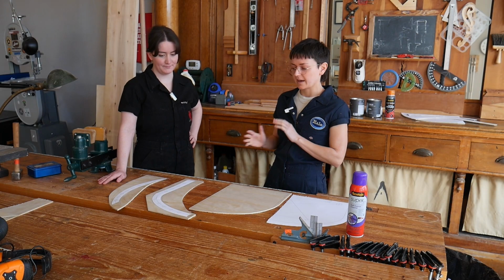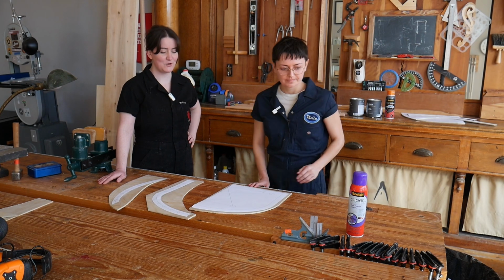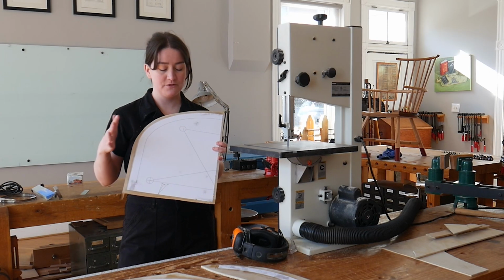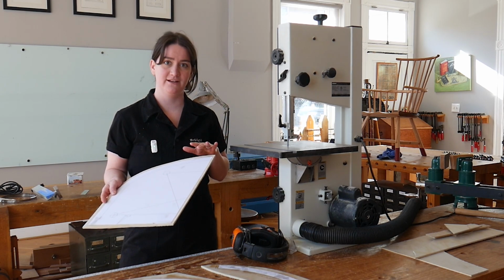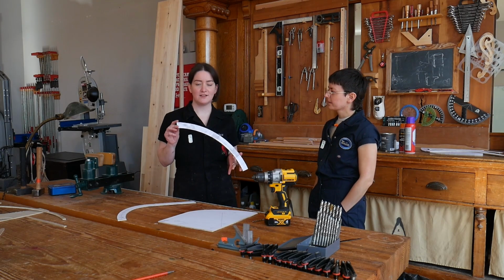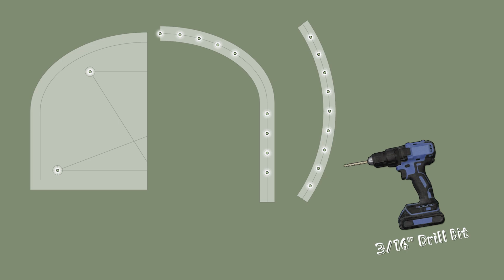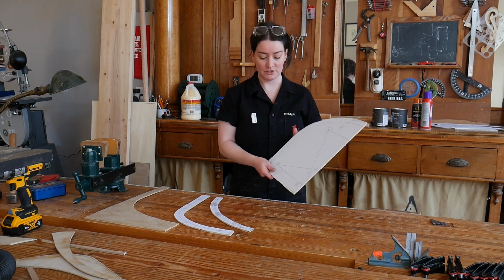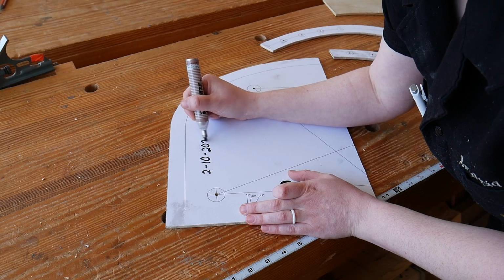Build a Chair From Bulls%$t: Chapter 4 – Making the Patterns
Filmed by: Bridgid Gruber
Edited by: Kale Vogt and Bridgid Gruber

In this chapter of Build a Chair From Bulls%$t, Bridgid and Kale show how to make the patterns needed for the Bulls%$t chair.

Note: You can download a pdf of this book for free here: chrome-extension://efaidnbmnnnibpcajpcglclefindmkaj/

Build a comfortable wooden stick chair using only materials and tools found at your home center. No jigs, no specialty tools and no exotic techniques.

For centuries, farmers and people who were handy with tools built comfortable chairs using simple tools and the materials around them (usually stuff from the firewood pile). You didn’t need special training or fancy tools – just a normal amount of cleverness and the need to sit down.

“Build a Chair from Bulls%$t” shows you how easy this is to do – even today. Modern home centers are awash in materials that can be adapted to make a nice chair. Shovel handles and stair handrails can be easily made into chair legs. The seat and headrest come from the construction lumber aisle. The spindles? Dowels. And the curved arm? Plywood.

Then stop at the home center’s tool section to find the gear you need to make the chair. All the sawing is with a handheld jigsaw or tabletop band saw. You’ll also need a battery drill, a block plane, some drill bits and other basic tools. (You probably own most of them already.)

And there’s one more thing you might need: this book.

“Build a Chair from Bulls%$t” shows you how to make this chair using a series of simple illustrations. Instead of wandering into a protracted discussion of trigonometry and compound angles, “Build a Chair from Bulls%$t” shows you how to drill all the weird angles in a chair simply by clamping the arm to the seat and drilling holes through both of them.

Tricky operations – like working in curved compound-angle environments – are revealed to be easy. Once you know a trick or two.

The chair itself is spacious and comfortable. It’s based on antique folk chairs you might find by a fireside in a stone cottage. But its straight lines allow it to fit seamlessly in a modern living room or kitchen as well.

After you build a chair or two using the methods in this short book (you can read it in less than an hour), you’ll be ready to embark on making different chairs – smaller, taller, wider, whatever.

Oh, and there's a bonus section at the end of the book that shows you how to use your scraps from the chair to make a nice three-legged stool.